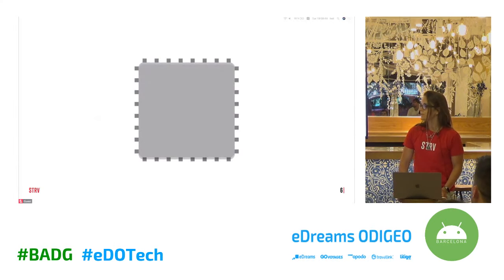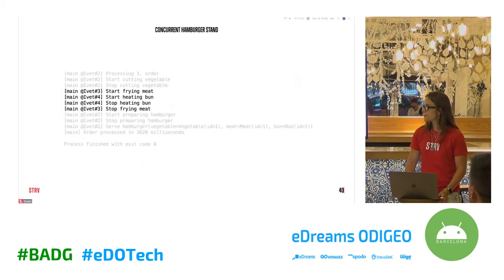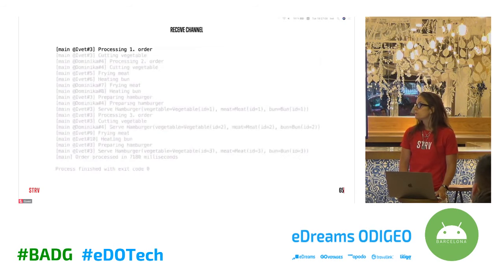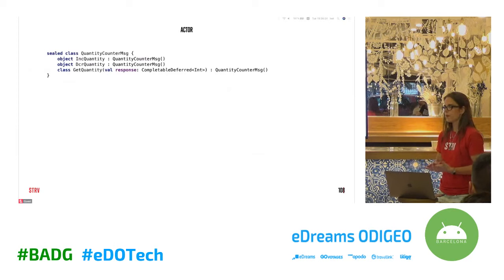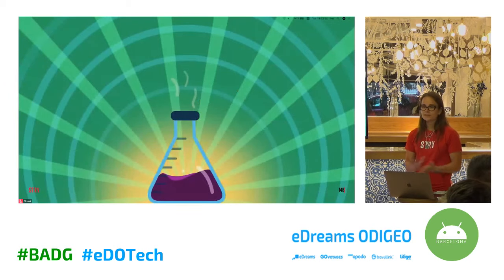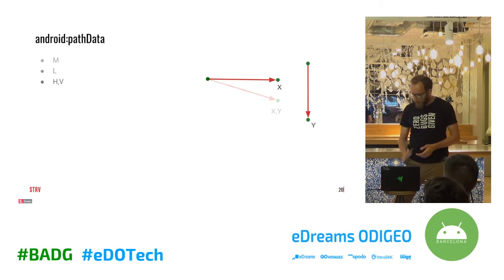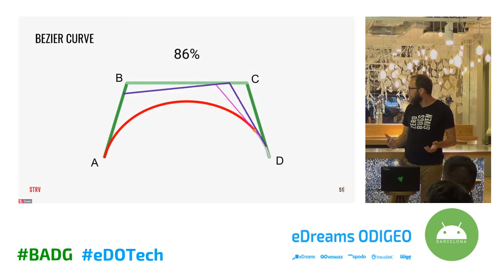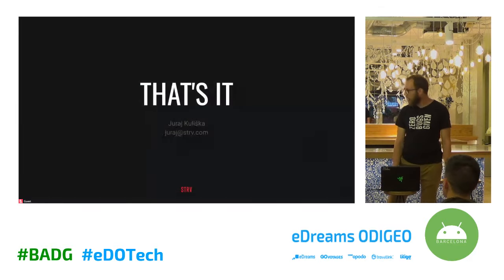Dealing with Vector Drawables and @Experimental Kotlin Coroutines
This event is composed of two talks:

"Dealing with Vector Drawables" by Juraj Kuliska

The core of the talk is to show how to create your own vector icons from scratch or edit the existing ones you get from your design team or download from an external source. I'll focus on how to draw shapes using the SVG commands.

"@Experimental Kotlin coroutines" by Ivetta Jurcikova

Kotlin coroutines have become a stable feature in Kotlin 1.3. We can
finally get rid of the experimental flag and dive into the world of
concurrency. However, there are still some experimental and obsolete
declarations which may get changed or redesigned in the future. In this
talk, we will focus on these features, going through Channel, Actor, Select
expressions and recently released Flow so that you get familiar with the
forthcoming part of the coroutines API.

Speaker: Juraj Kuliska

Juraj is Android Platform Lead at STRV in Prague, Czech Republic. Recently, he enjoys the visual aspect of developing Android apps a lot hence the topic he likes to talk about is related to that and deals with Vector Drawables also he started enjoying speaking at meetups very much and he will like to share his knowledge and experience.

Speaker Ivetta Jurcikova

Ivet is an Android developer at STRV in Prague, Czech Republic. In recent years, she gained a lot of experience from the Android community and now, she feels that it is the right time to share some of her experience with other Android enthusiasts.